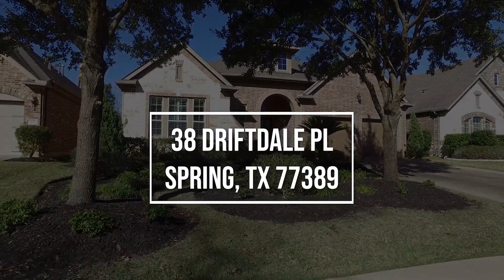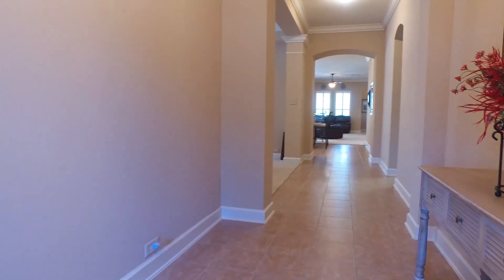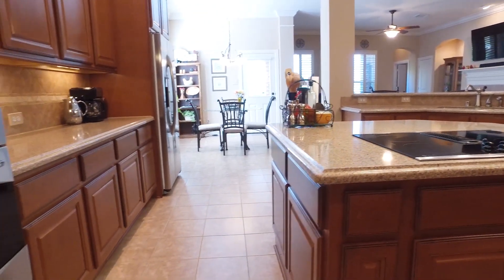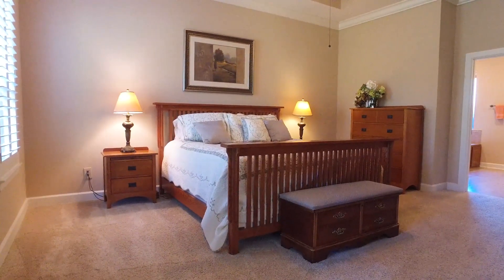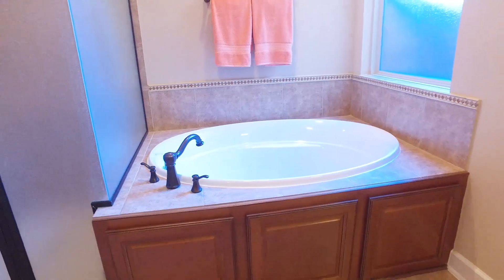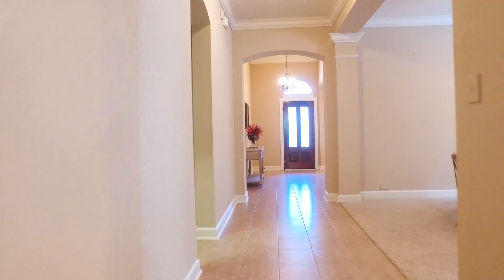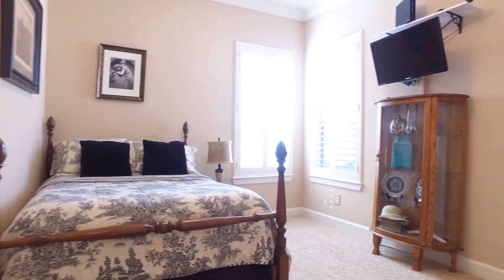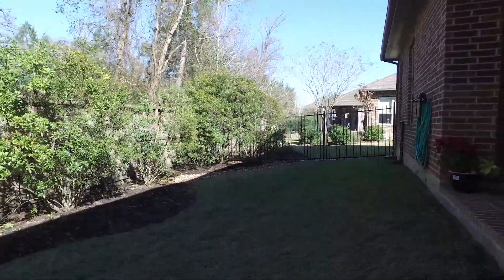38 Driftdale Pl, Spring, TX 77389 With Voice Over